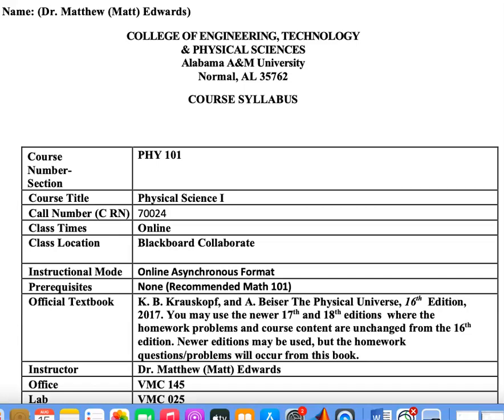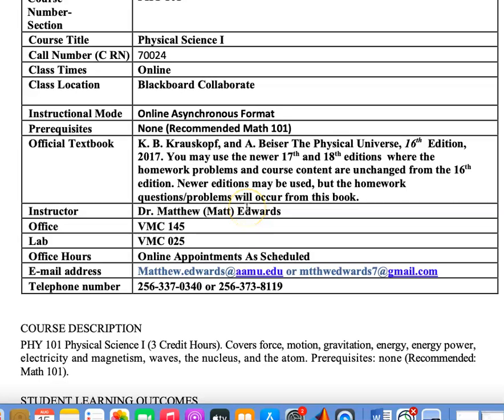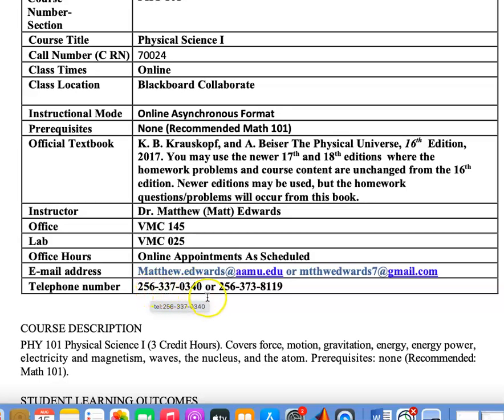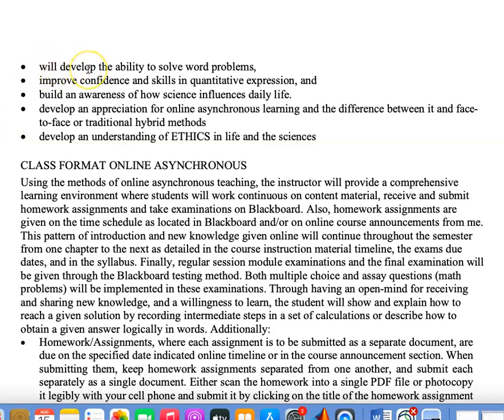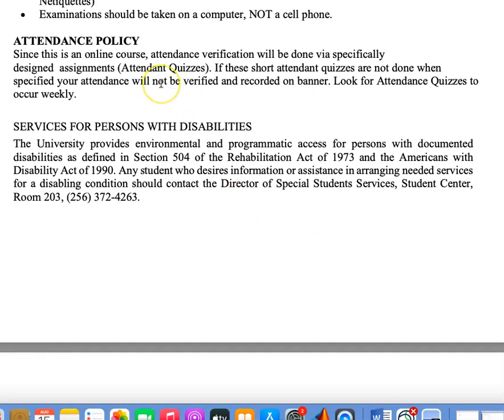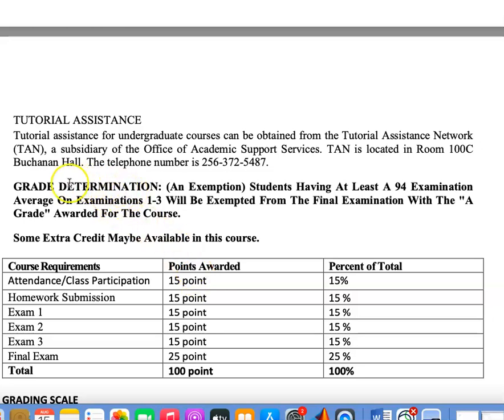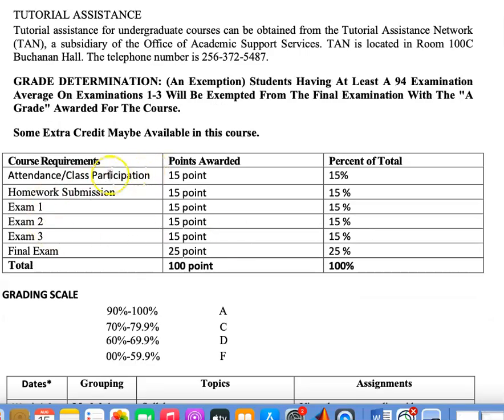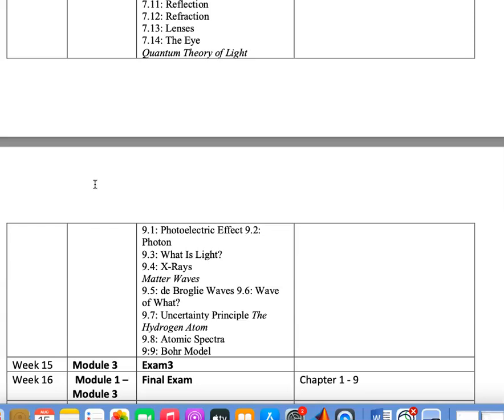PHY101 Introduction syllabus